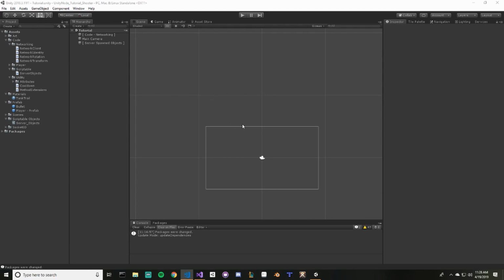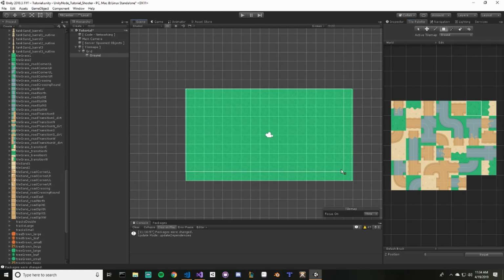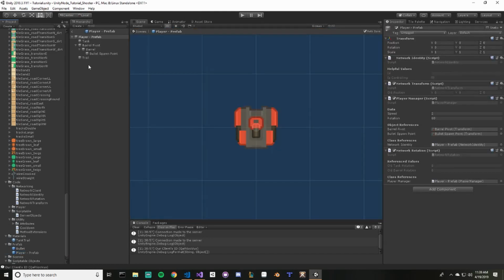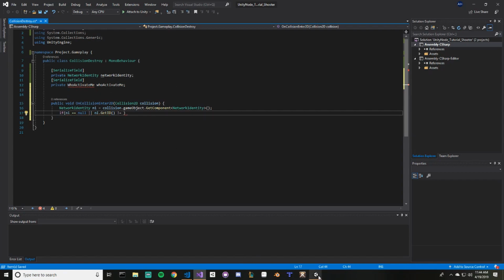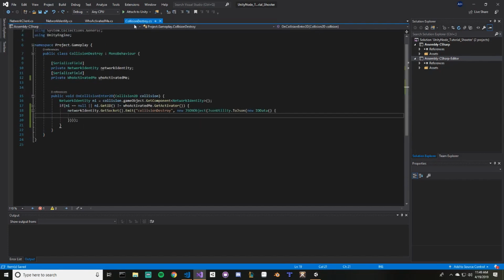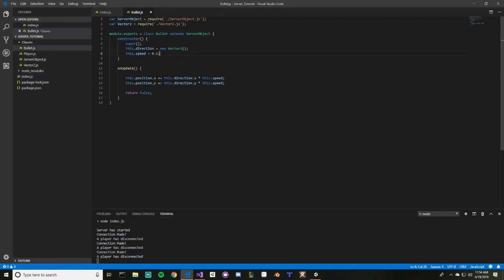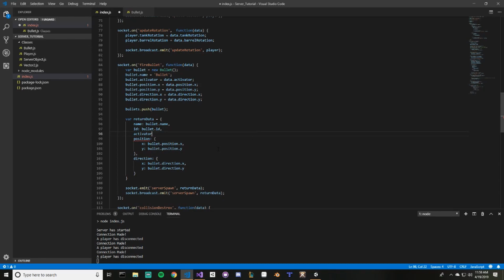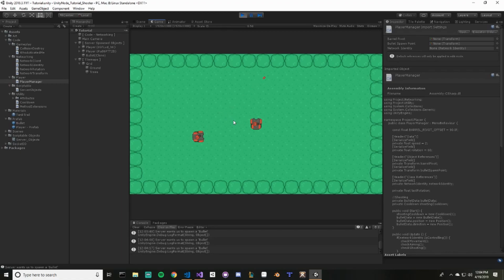Multiplayer Game with Unity and Node js - Part 6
Part 6
We start integrating more art into our game and handling bullet collision by removing bullets that interact with colliders and other tanks.